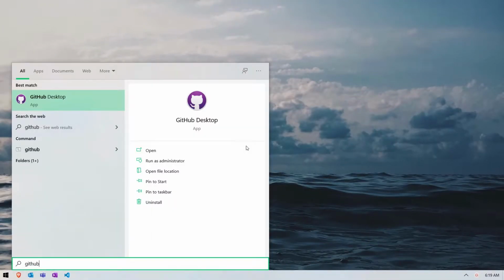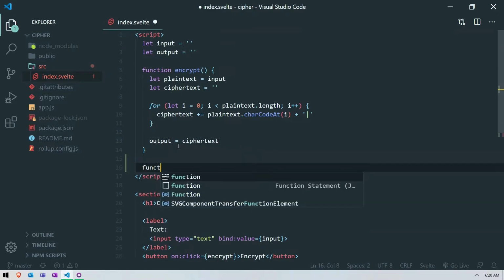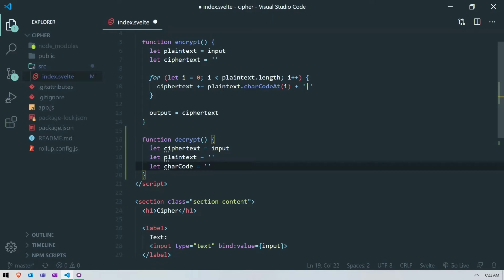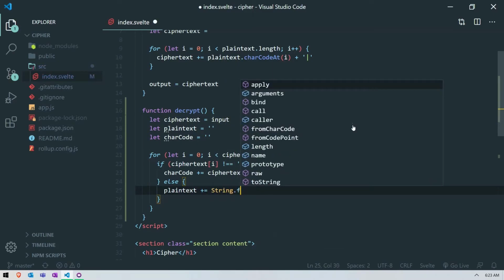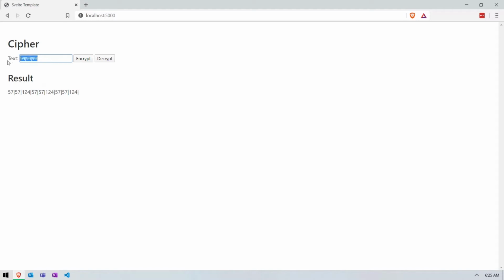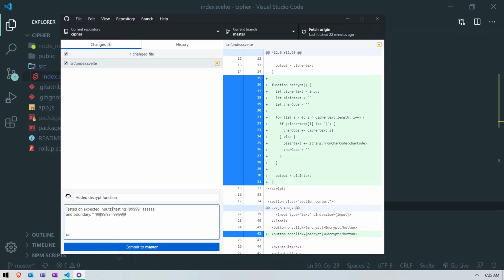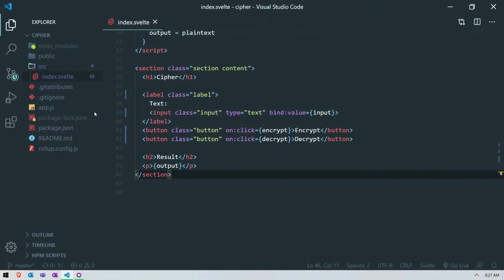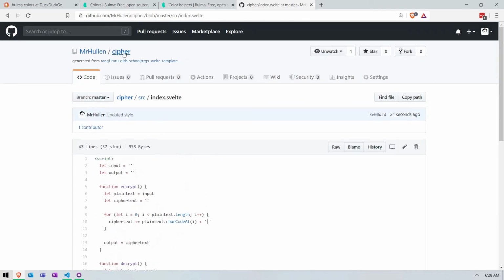Cipher v2 in Svelte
Cipher v2 adds a decryption function to decrypt number-based ciphertext back into plaintext.